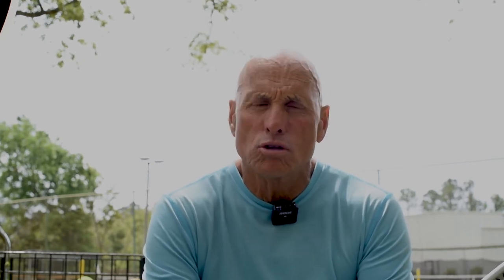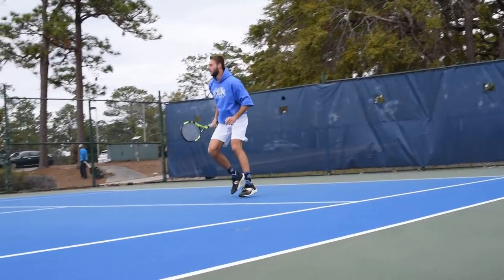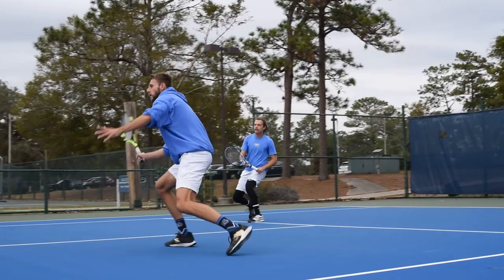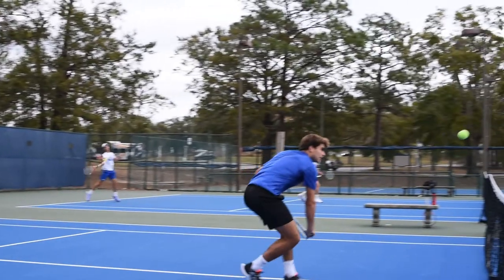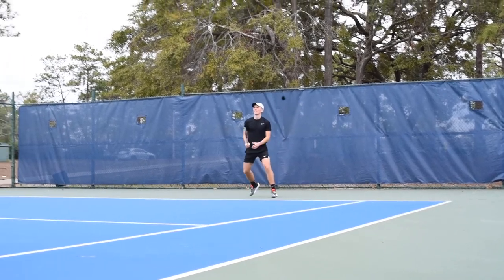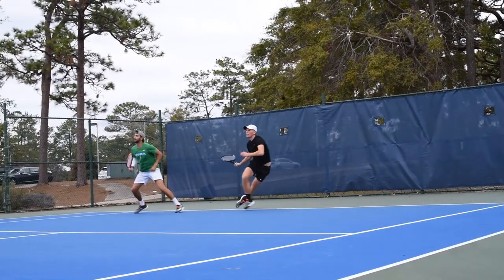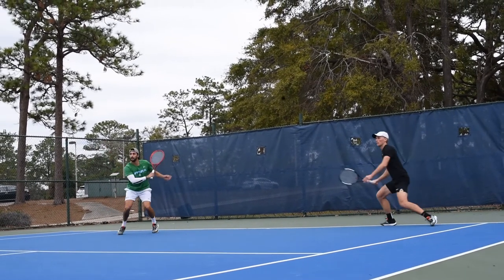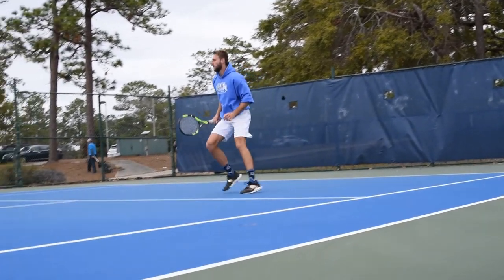The Value of the Slicing the Tennis Ball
This is encouraging players to delvelop their ablility to slcie the ball off of both sides. It will make you a much more versatile player.